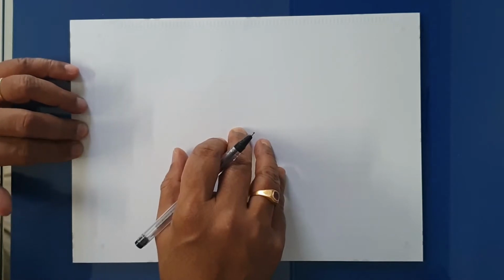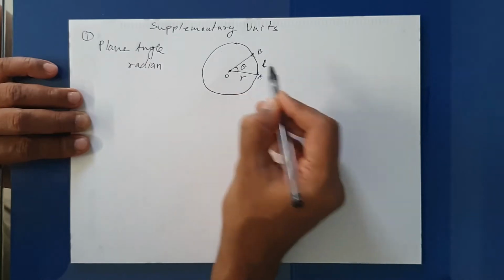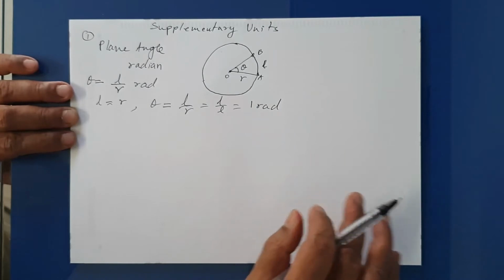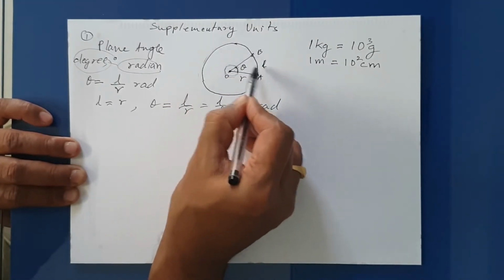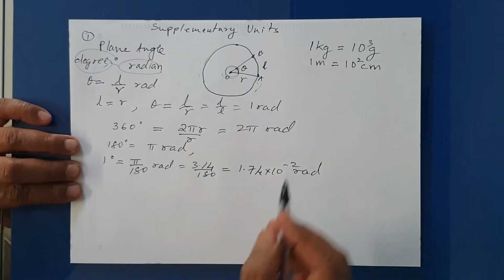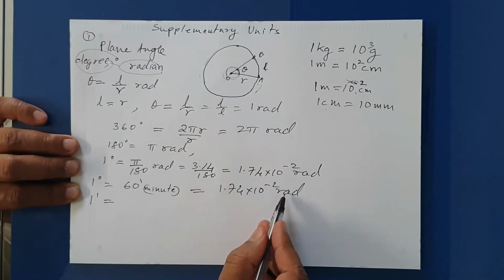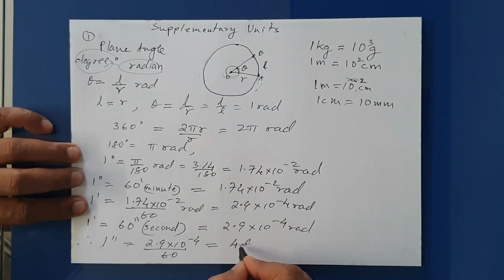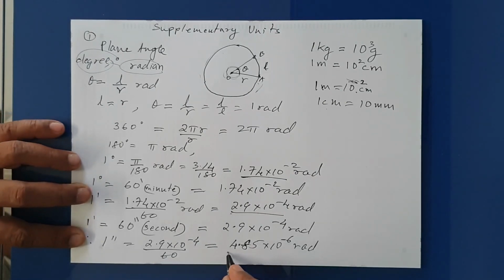UNITS AND MEASUREMENTS | LECTURE 3